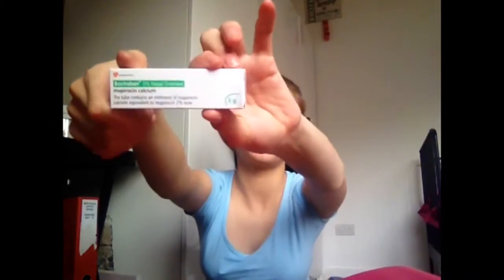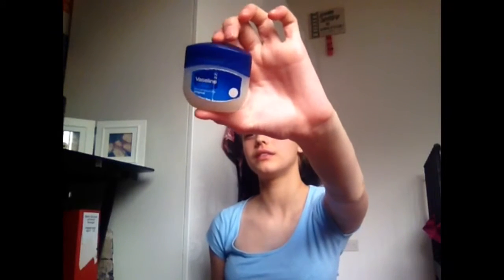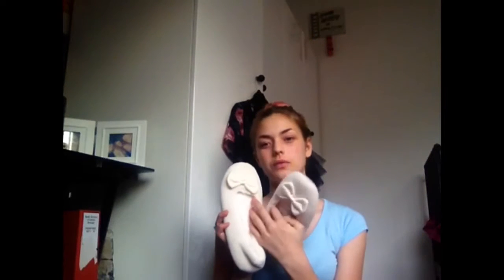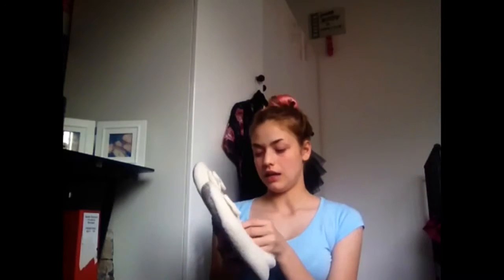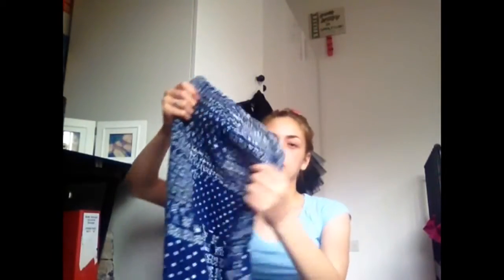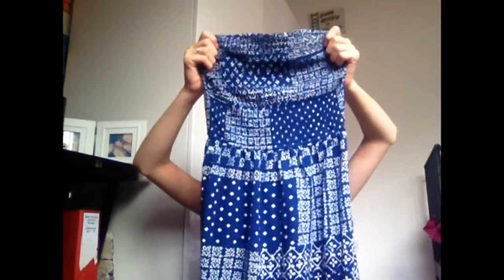3 days Pre-op Scoliosis Spinal Fusion